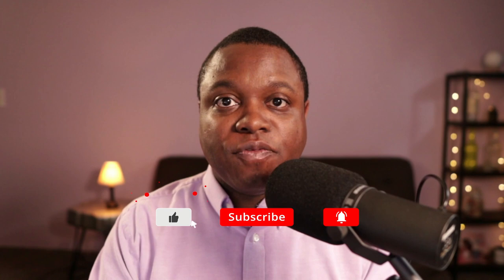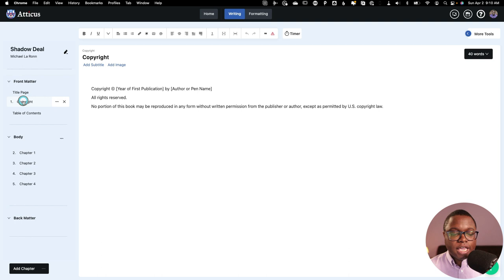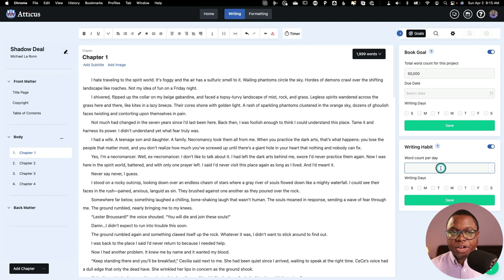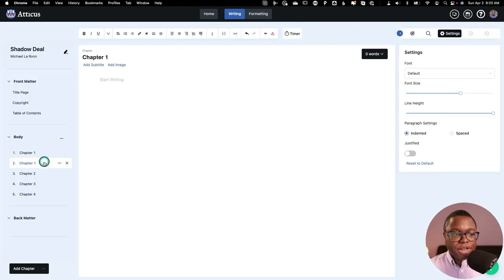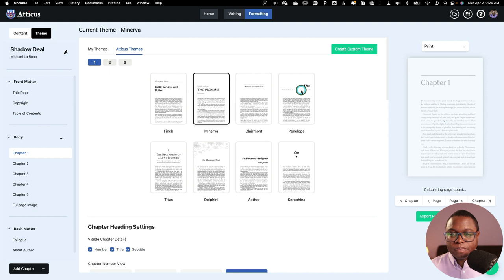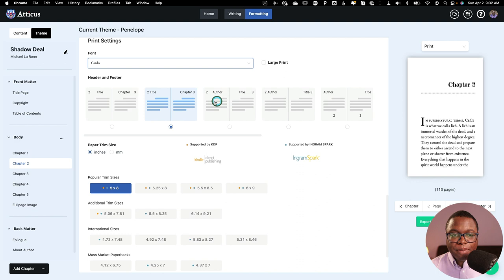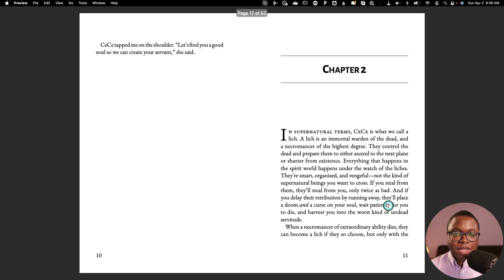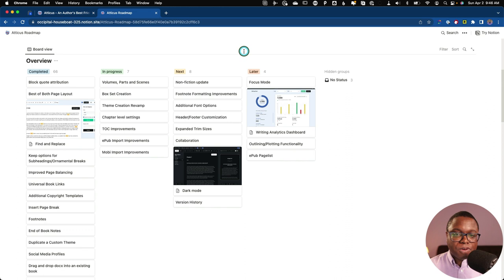Atticus Review: Is it worth it?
Today, we're looking at Atticus, the writing + formatting app from Dave Chesson that aims to solve a really big problem in the writing community.

Like this content? Join the Author Level Up Fan Club to get your FREE Writing Craft Playbook so you can write like the top 1% of authors